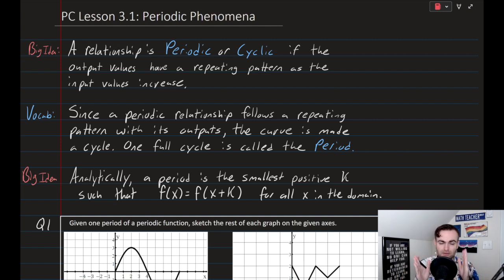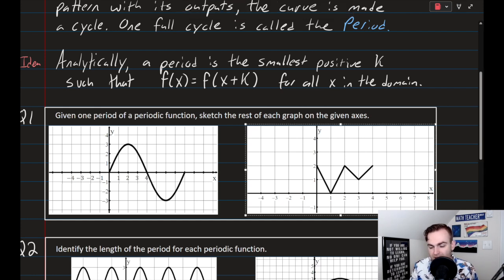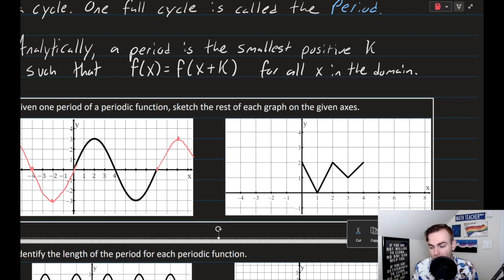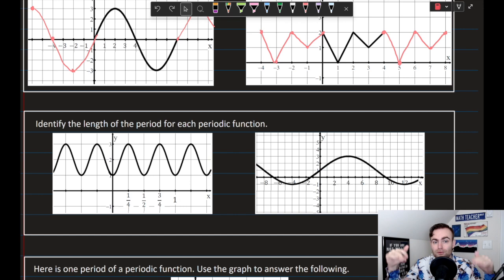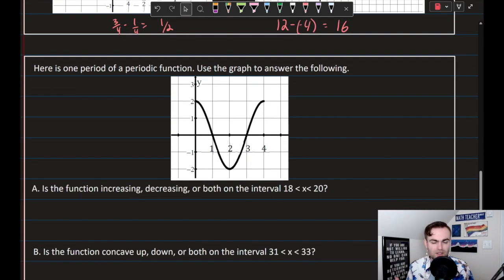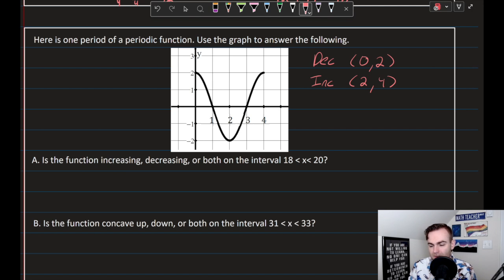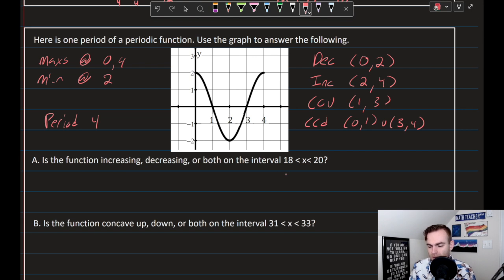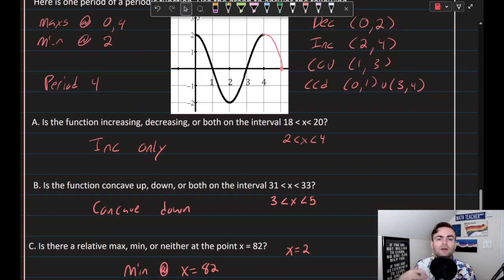Precalculus 3.1: Periodic Phenomena